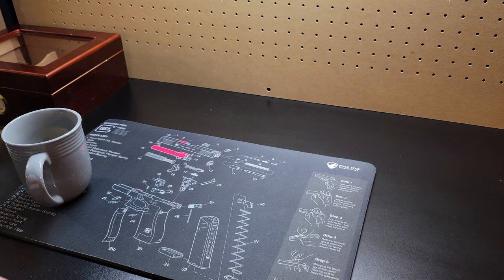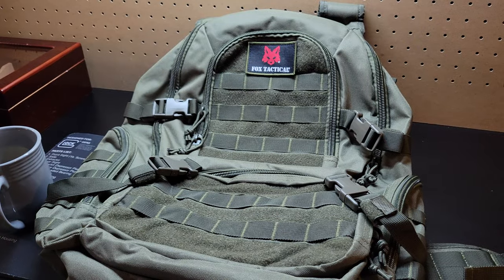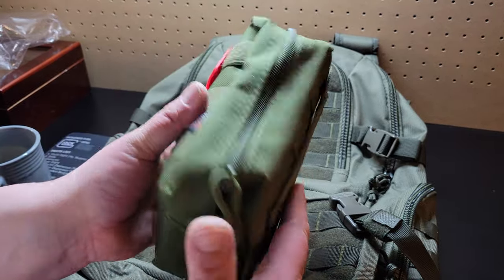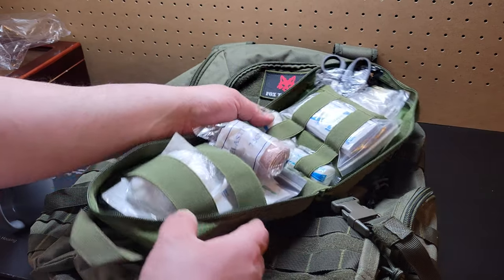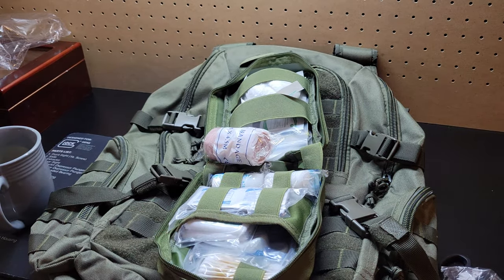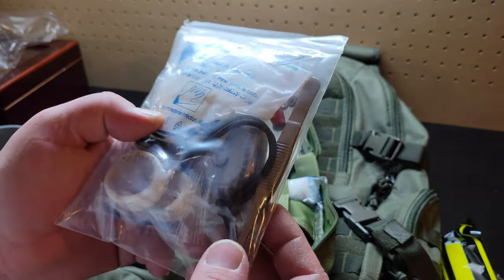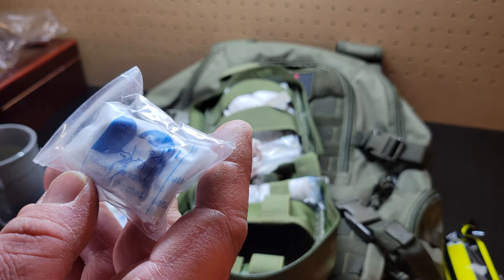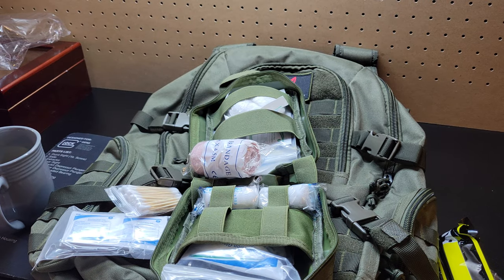FalconTac Med Kit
Just an unboxing of the falcontac med kit new accessories to the budget bug out back build enjoy